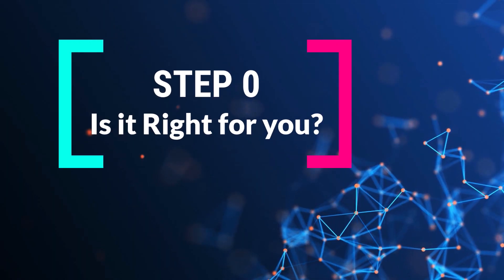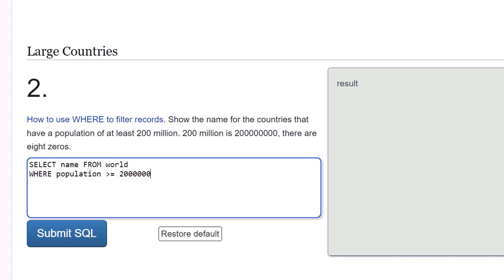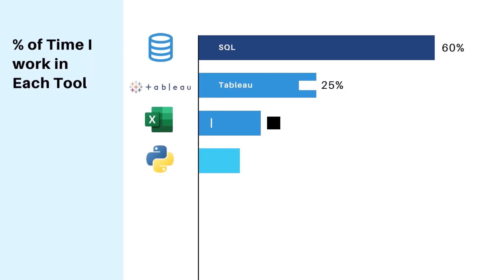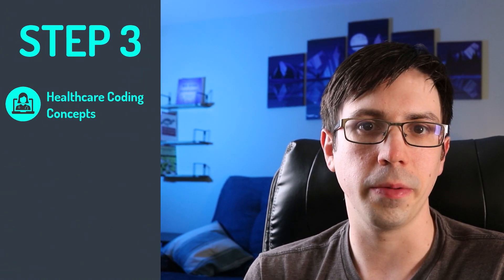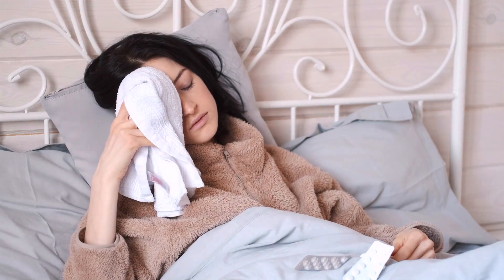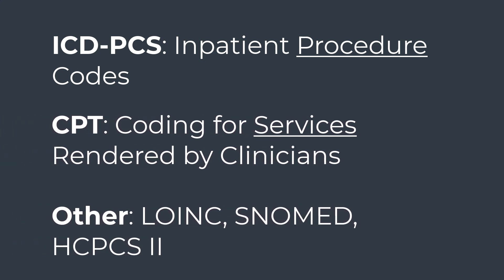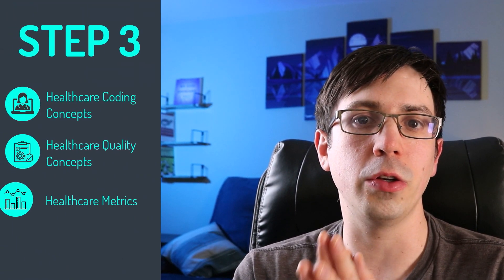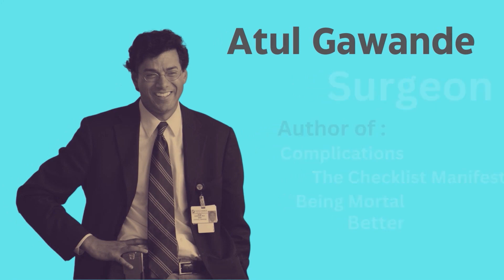Learn How to Become a Healthcare Data Analyst with This Guide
Are you looking for a healthcare data analytics roadmap? Look no further! Today I'm breaking down my top tips for becoming a healthcare data analyst (AKA Clinical Data Analyst).

🎙️ FREE WEBINAR!
In this 1-hour webinar, I lay out a roadmap for you to learn how to become a data analyst, and gain healthcare domain knowledge:

00:00 Intro
00:38 Is it Right for Me?
01:44 Hard Skills
05:17 Portfolio
06:22 Healthcare Domain Knowledge
12:53 Getting a Job

I have lots of resources for you to check out

Atul Gawande Books
The Checklist Manifesto
Being Mortal